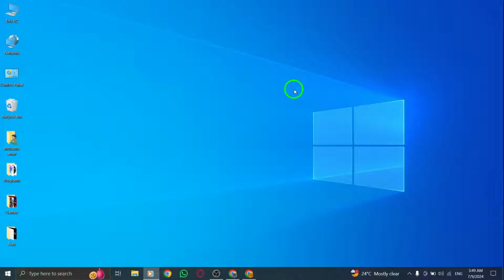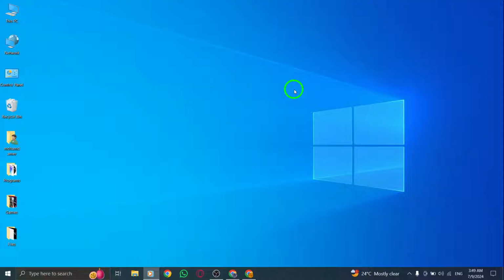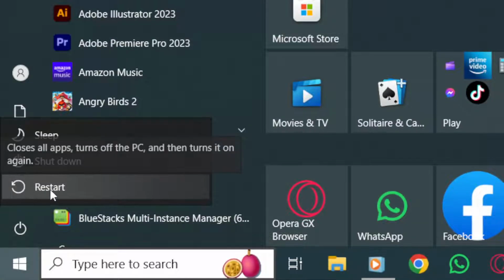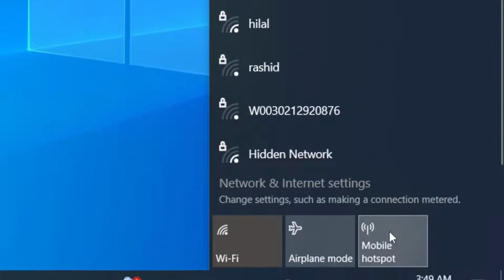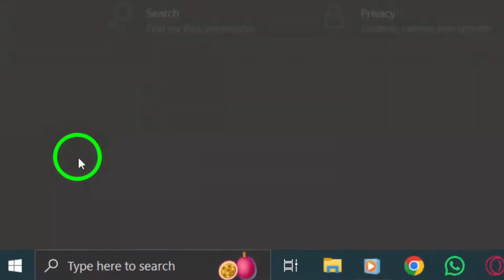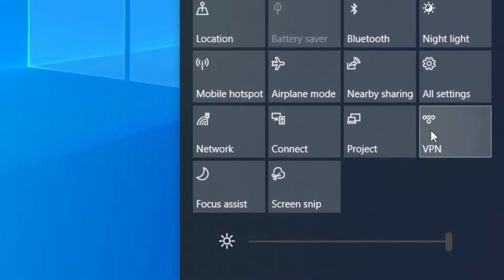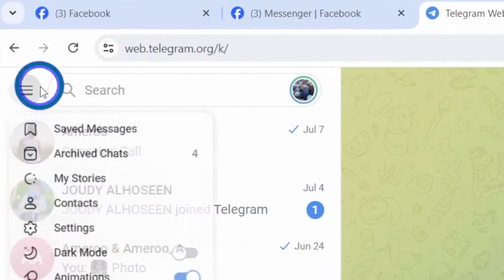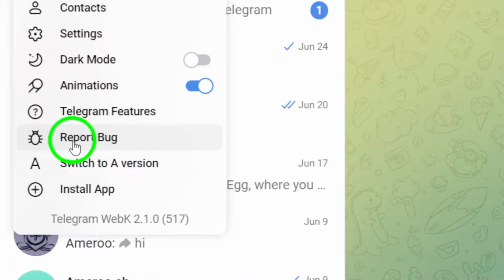How To Fix Telegram Not Downloading Files On PC (New Update)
Learn how to troubleshoot and fix Telegram's issue of not downloading files on PC with the new update. Follow these steps to resolve the issue:

1- Restart your device.
2- Check your internet connection.
3- Check for device updates.
4- Disable VPN or proxy.
5- Contact Telegram support for further assistance
End your frustration with Telegram file downloads by following these simple steps. Telegram filedownload troubleshooting.